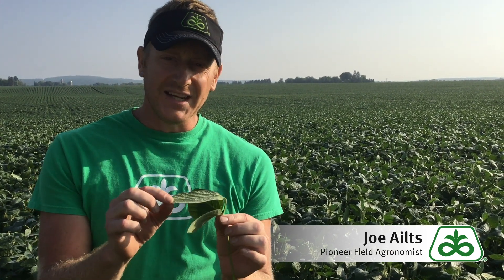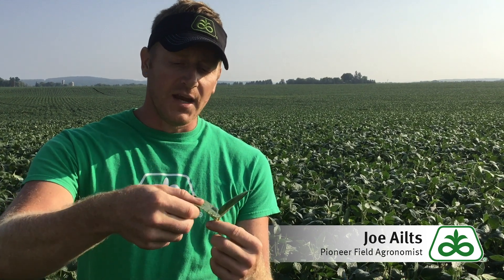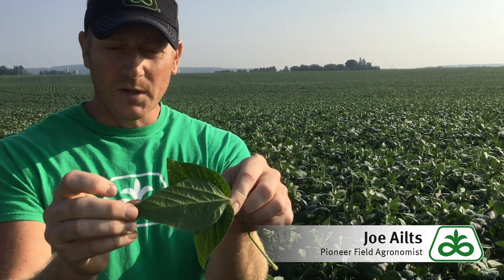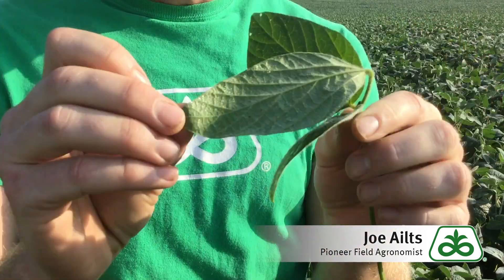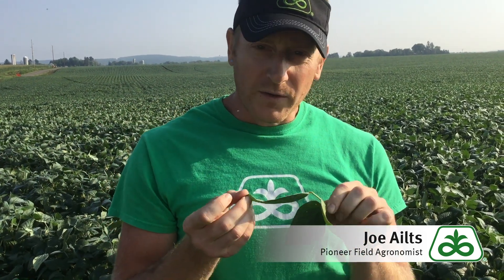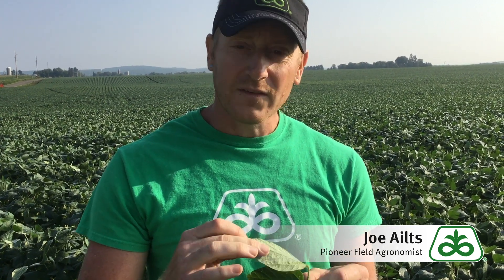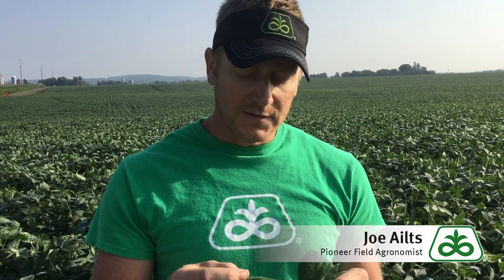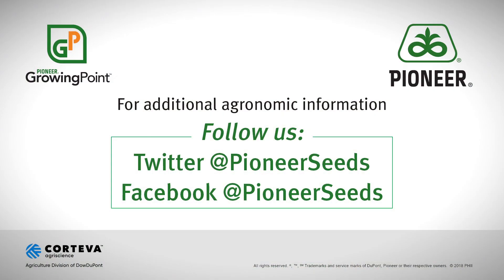Soybeans and Water Stress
Pioneer Field Agronomist Joe Ailts talks about the effects of water stress on soybeans.